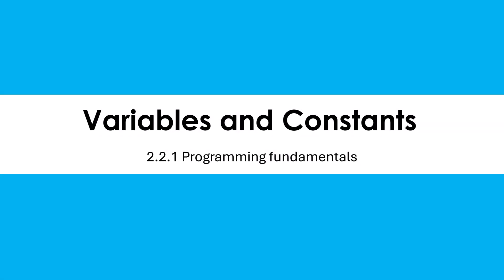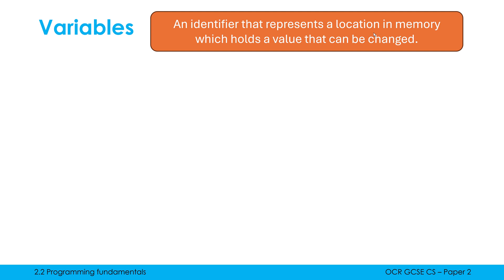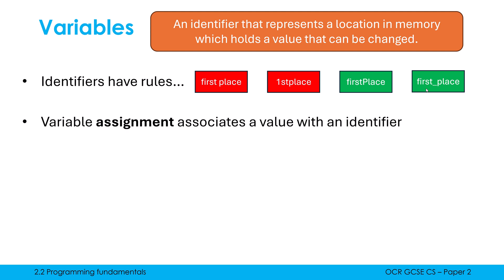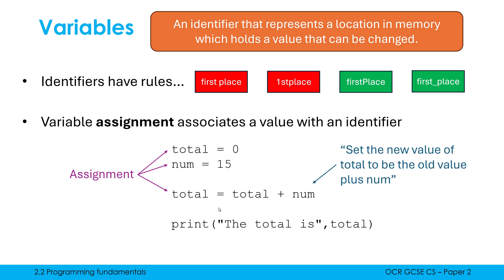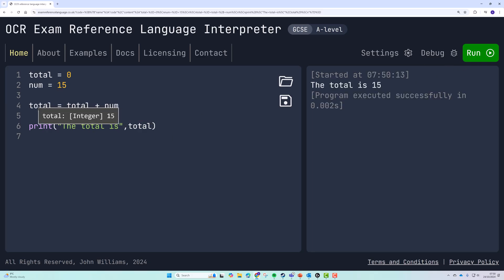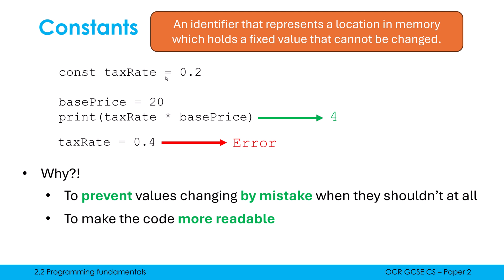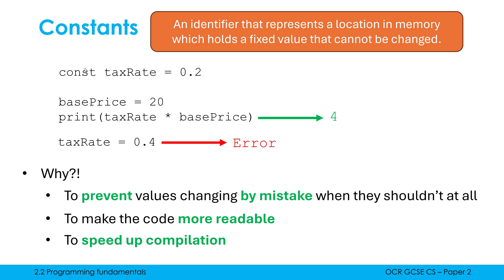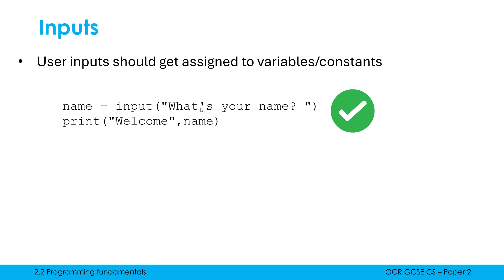Variables and Constants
Going through all you need to know about variables, constants, prints, and inputs, for OCR Paper 2 in Exam Reference Language. Key words like 'identifier' and 'assignment' are defined, and why constants are used is discussed.

0:00 What are variables and what does assignment mean?
3:25 What are constants and why are they used?
6:25 How user inputs work with variables/constants